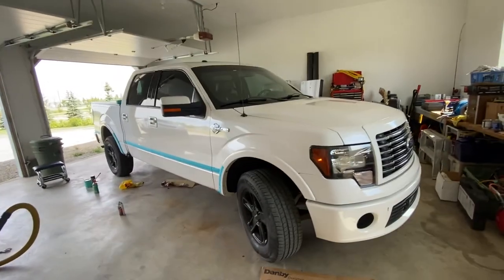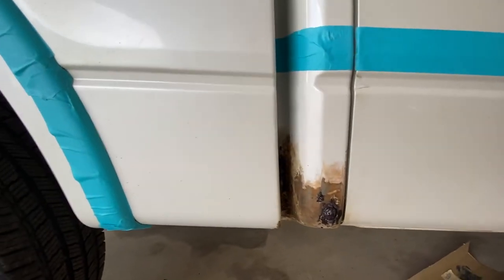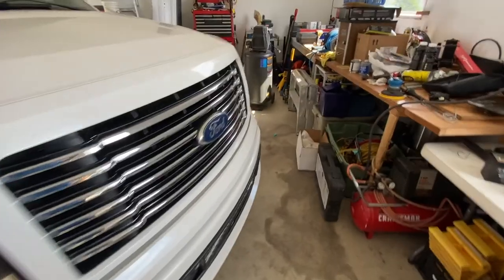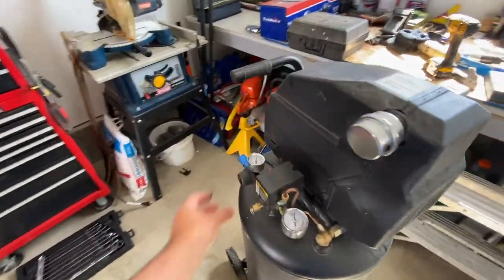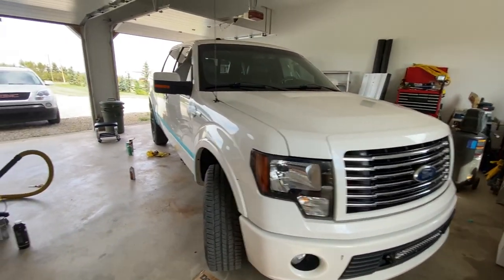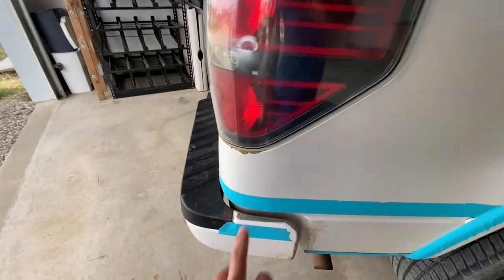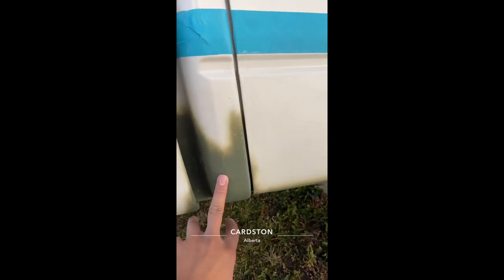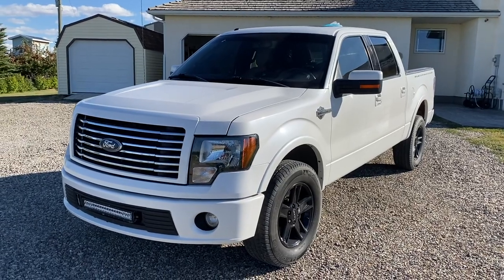Painting with Raptor Bed liner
Just made a quick video of how I painting my bottom rocker with Raptor Bedliner. Hope you enjoy the video!